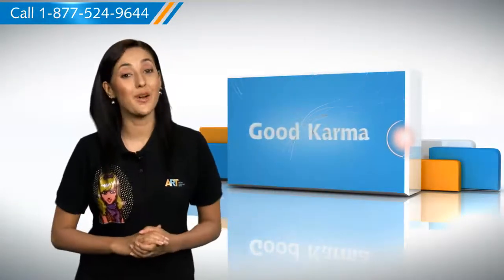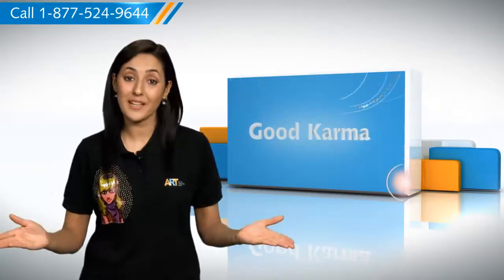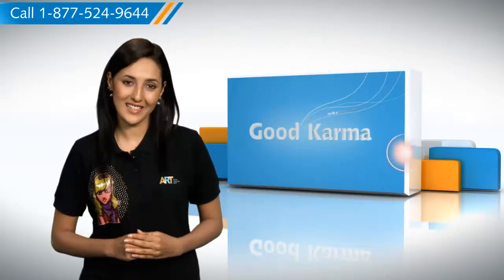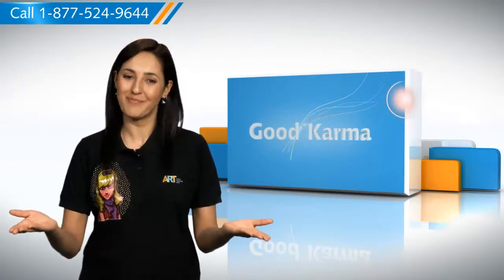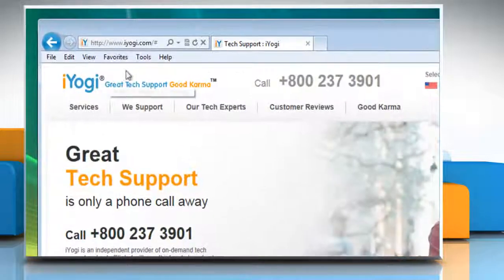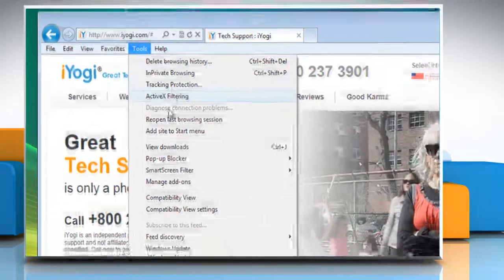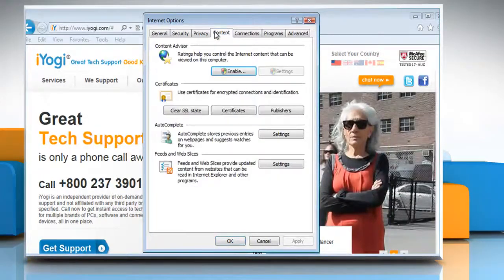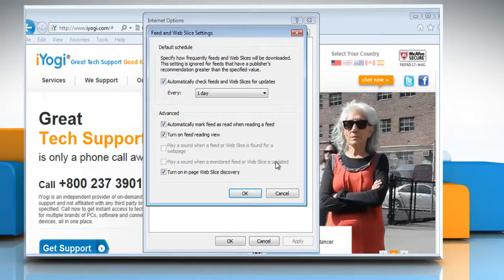Turn off automatic updates for Web Slices & Feeds in Internet Explorer® 9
Do you want the steps to turn off automatic updates for Web Slices and Feeds in Internet Explorer® 9 on a Windows® Vista-based PC? Just call iYogi at 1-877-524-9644 and our expert technicians can give you the steps for doing just that.